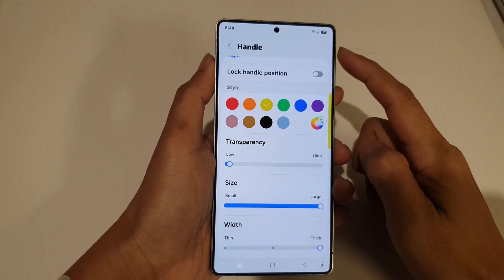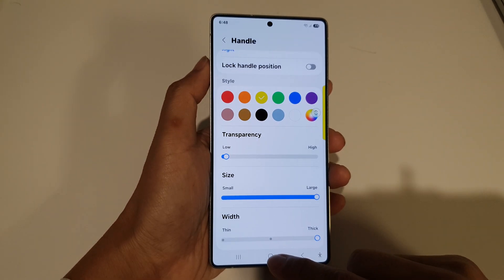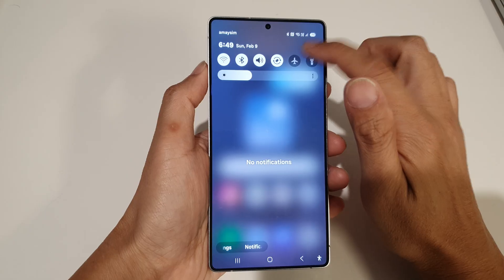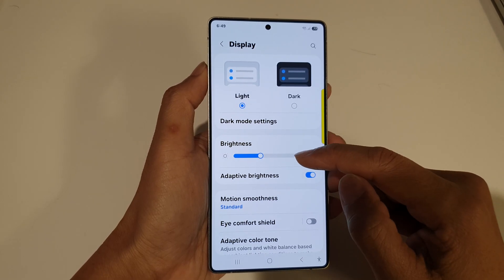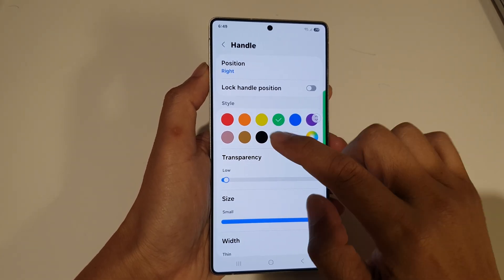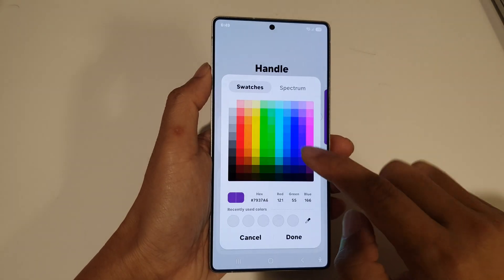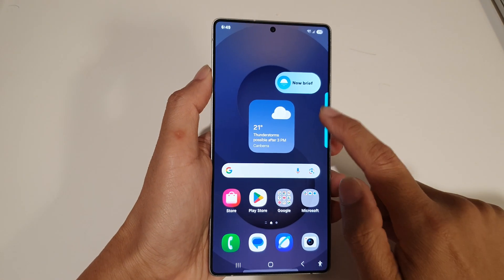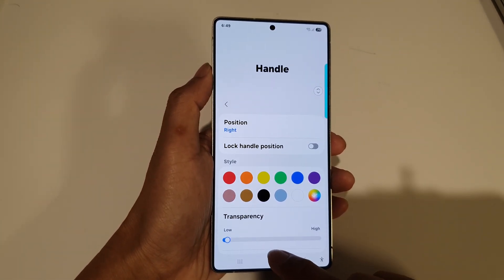Galaxy S25's: How to Change Handle Colour Of Edge Panels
Learn how to change the Edge Panel handle color on your Samsung Galaxy S25, S25+, and S25 Ultra. Customize the appearance to match your style and make the handle more visible or blend with your theme for a personalized look!